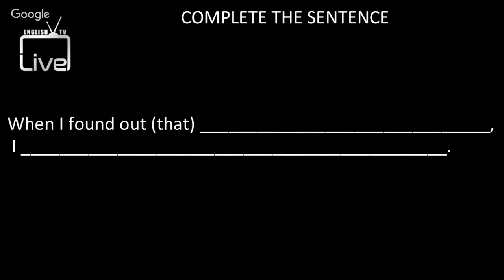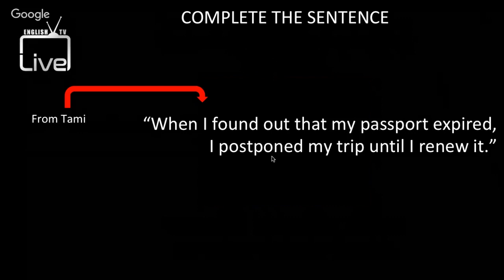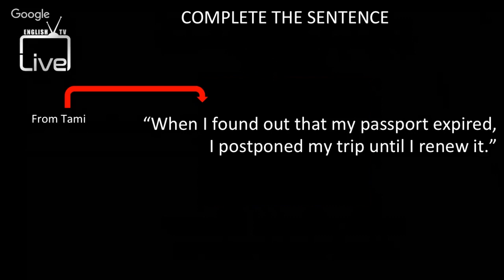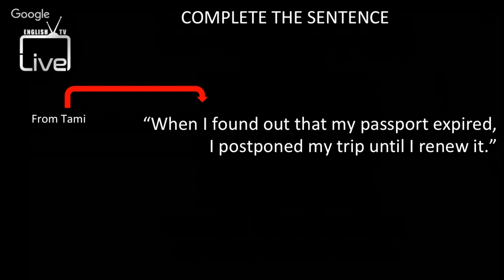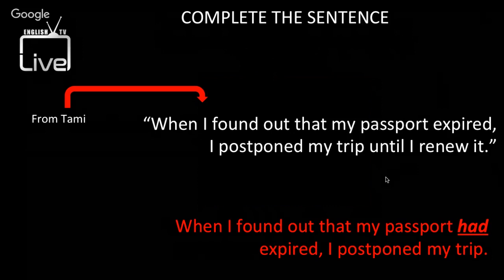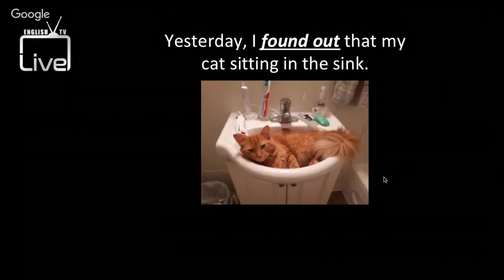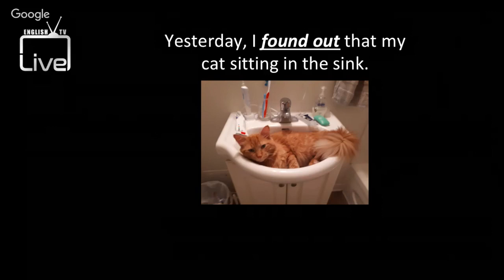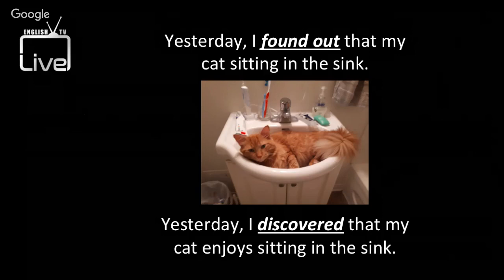English Words With Similar Meanings | EnglishTVLive 02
In today's video we'll look at English words with similar meanings. Specifically find, find out and discover...